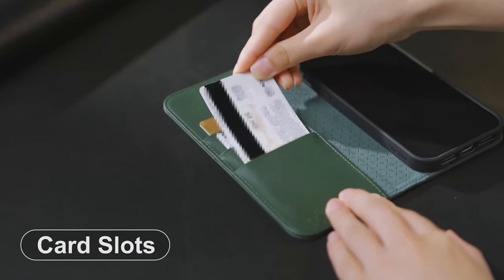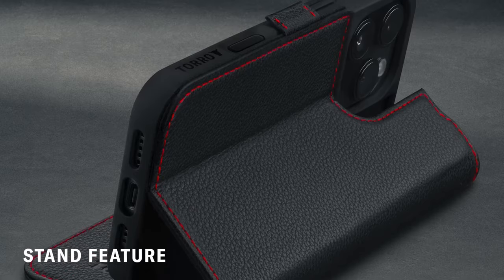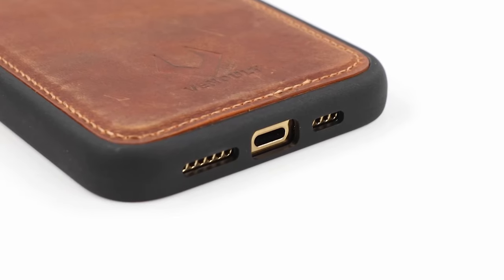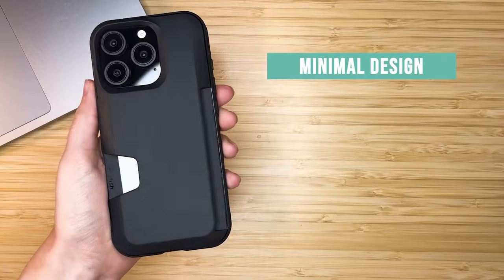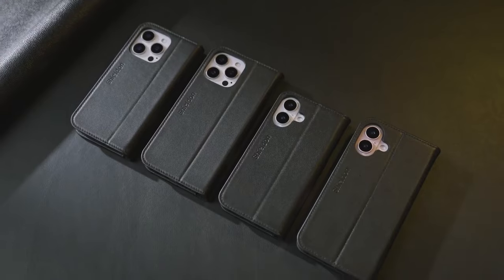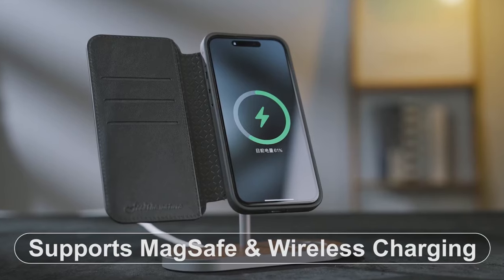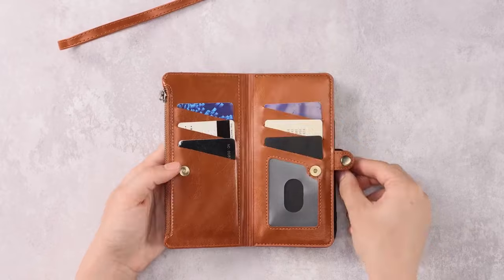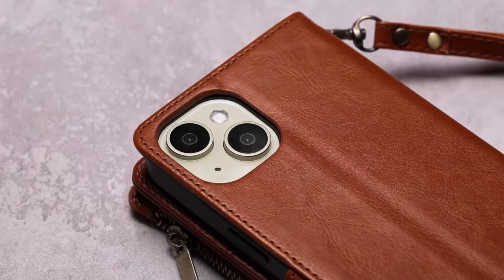Top 6 Best iPhone 16 Pro Max Wallet Cases [2025] ✅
Let's talk about the Best iPhone 16 Pro Max wallet Cases. I have made a list of Best iPhone 16 Pro Max wallet Cases which will help you decide which one to choose.

Quick Links: ✅✅✅

6: TORRO Premium Leather 0:20
5: VENOULT Wallet 1:14
4: Smartish® 2:21
3: SHIELDON 3:30
2: SHIELDON Genuine Leather 4:52
1: XcaseBar 6:04

I have prepared this video guide to Best iPhone 16 Pro Max wallet Cases to give you the ins and outs to help you make the right choice. So let's get started.